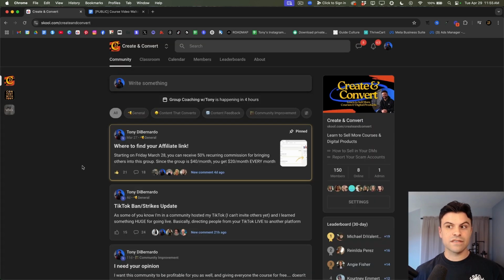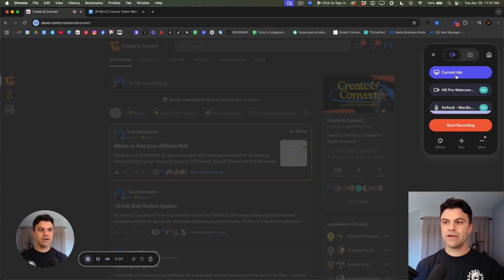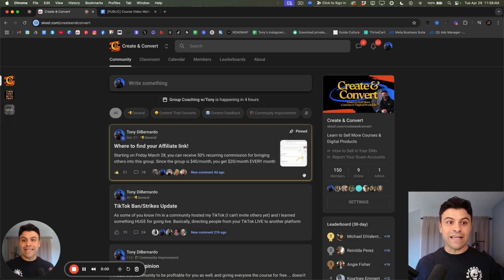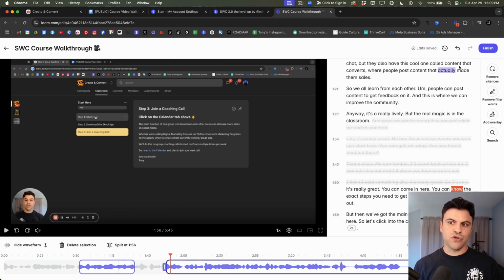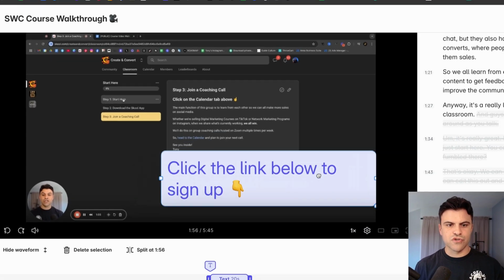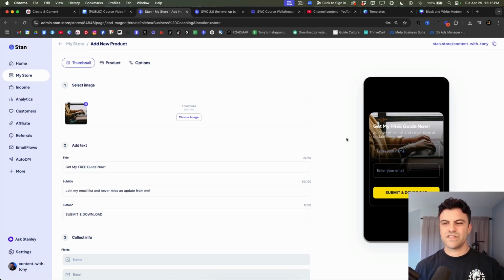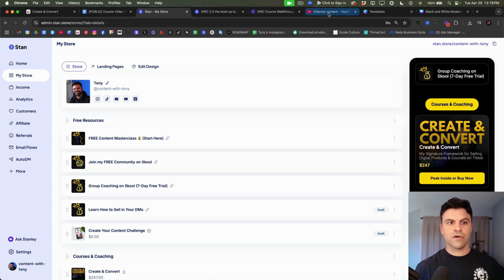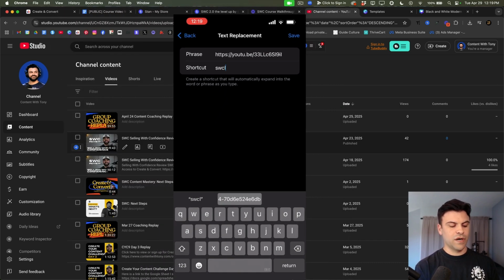Create a Digital Marketing Course Walkthrough to Increase Sales using Loom